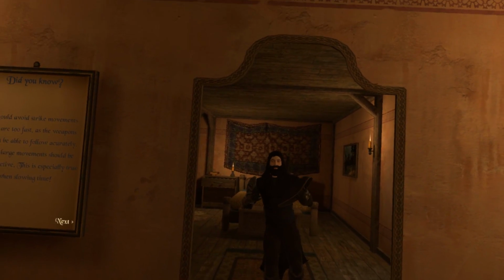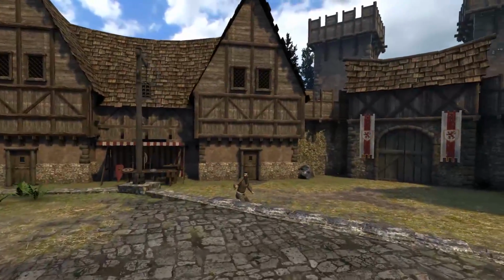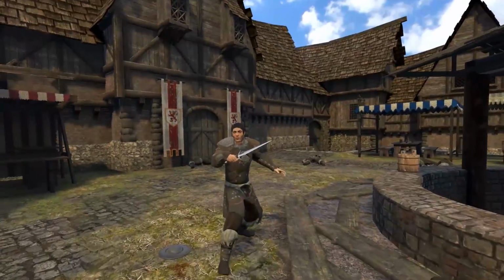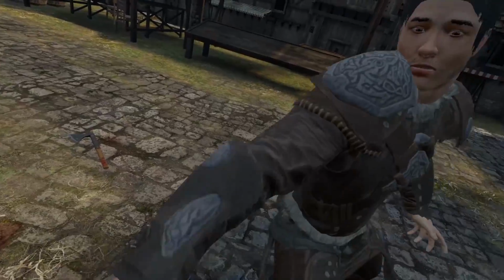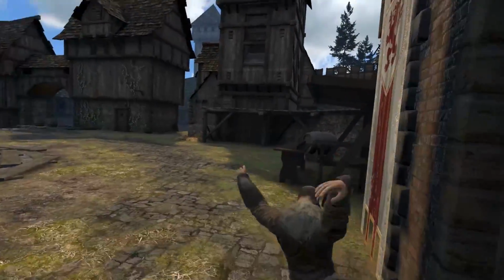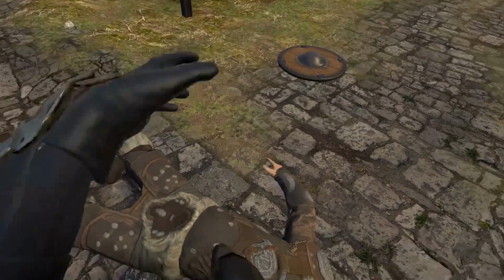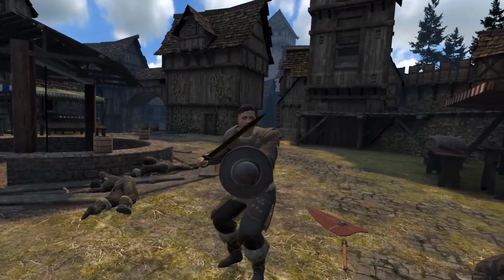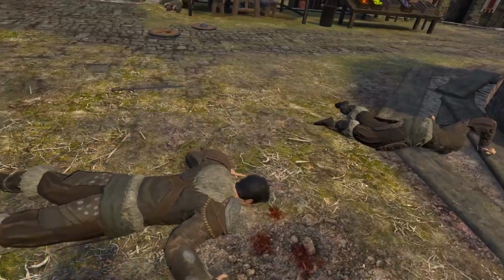Blade and Sorcery | U6 Preview: Return of the Kick!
Just a little video showing off the new kick in U6. If you have trackers like me in this video you can kick in real life to kick in the game, otherwise without trackers kick will work as it has before with a button push.

🍺 Buy The Baron a beer!